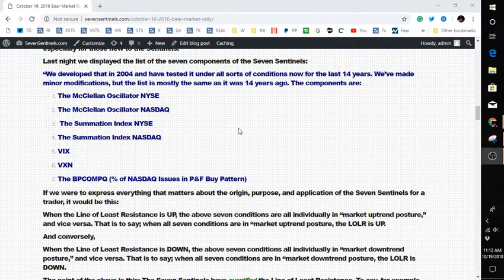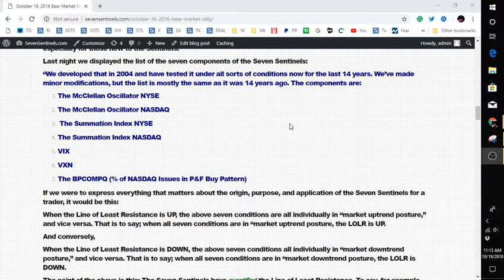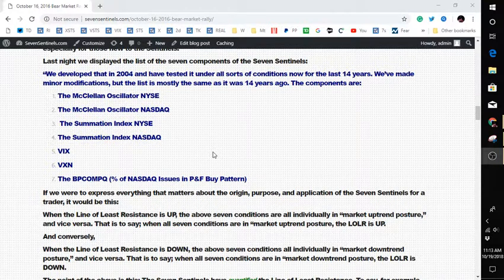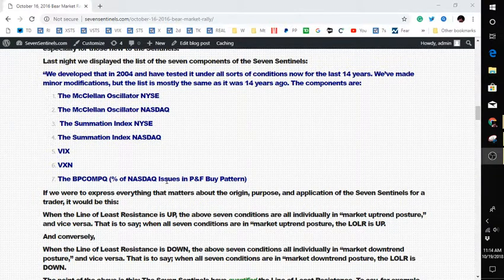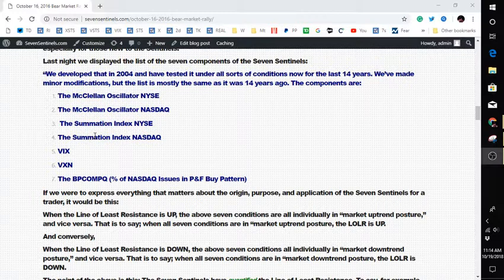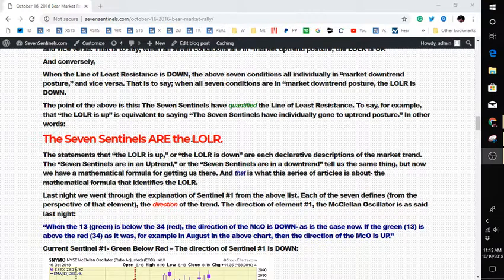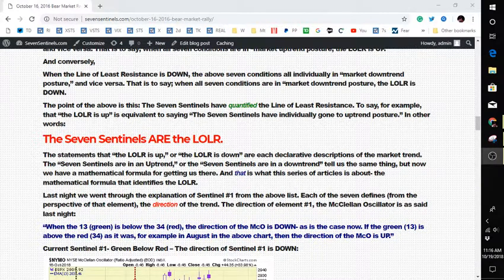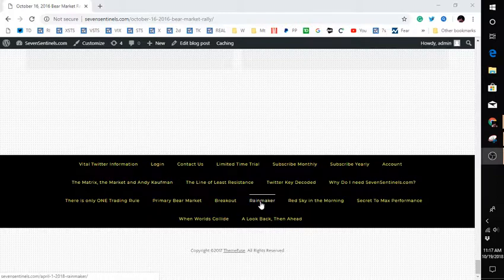The Seven Sentinels Defined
To Understand The Seven Sentinels & The Signals and Trades They Produce - Watch This 6-Minute Video